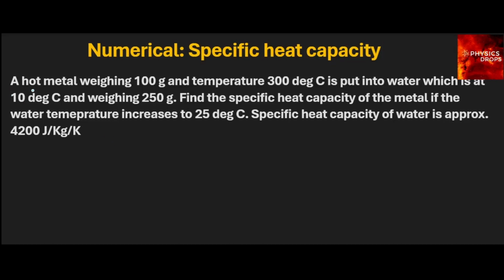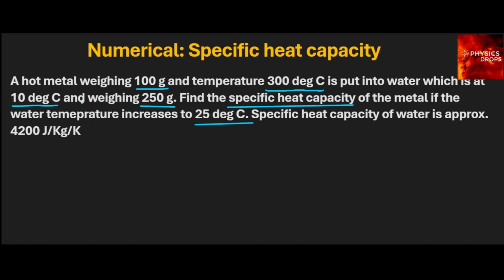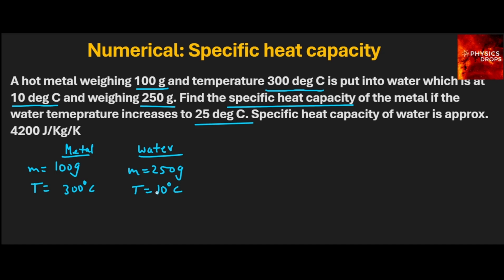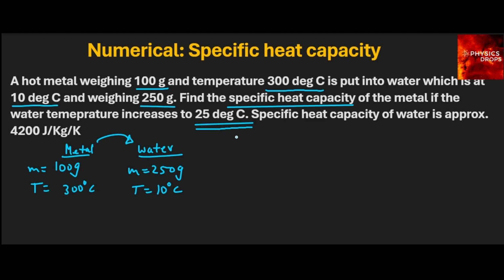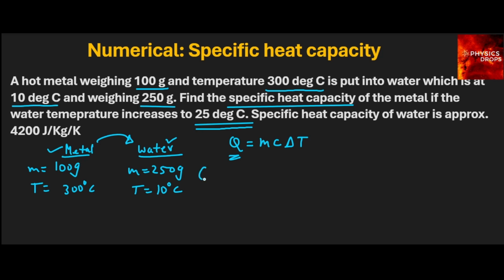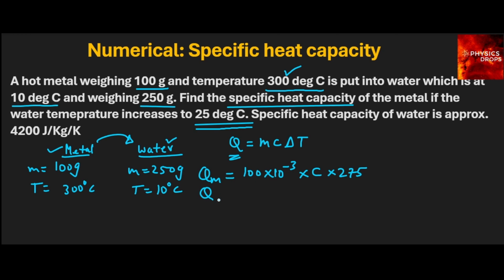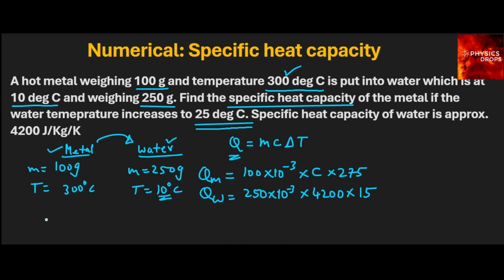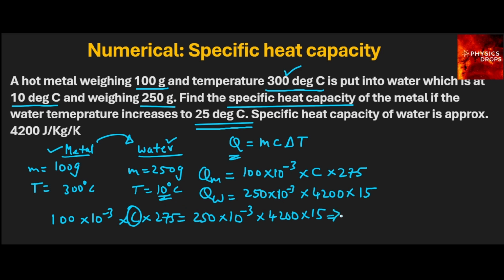IB Physics HL: Thermal Physics: Specific Heat Capacity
Finding specific heat capacity